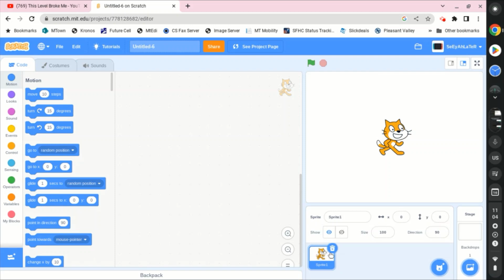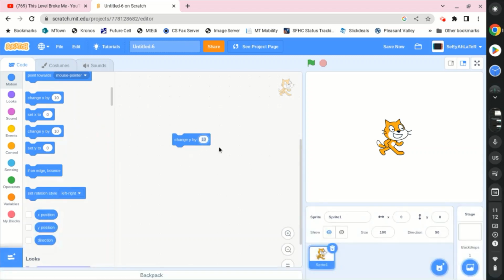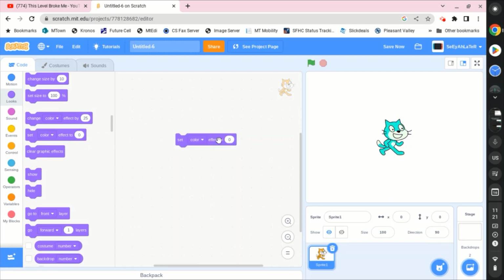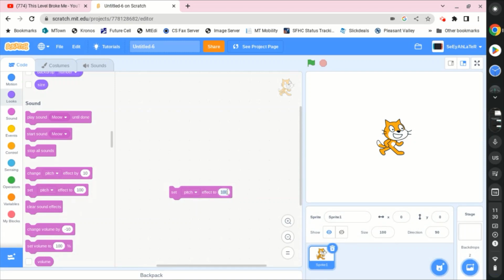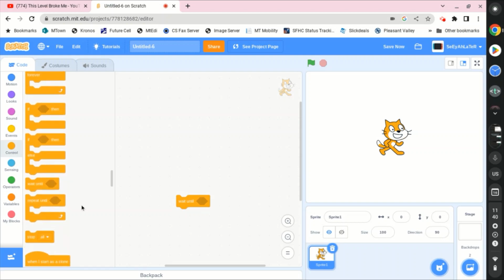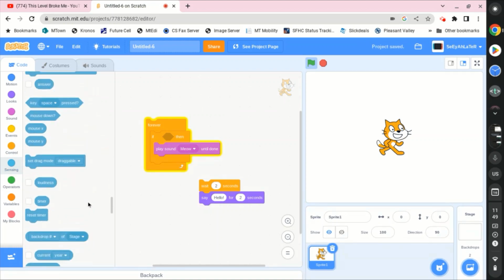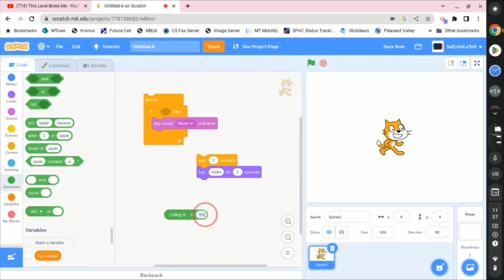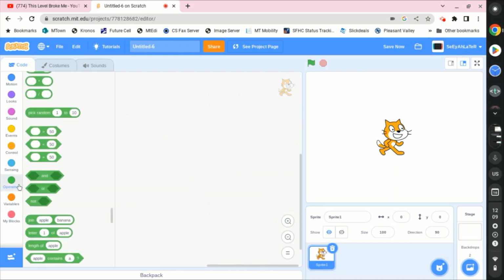All Scratch Blocks and what they do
These are all the blocks in Scratch
Also sorry you cannot hear the audio.
0:00 Motion
13:50 Looks
23:20 Sound
29:25 Events
32:49 Control
37:48 Sensing
48:39 Operators
54:17 Variables
58:25 Blocks